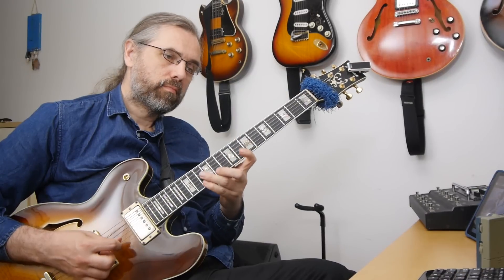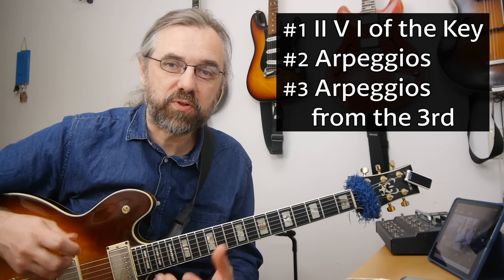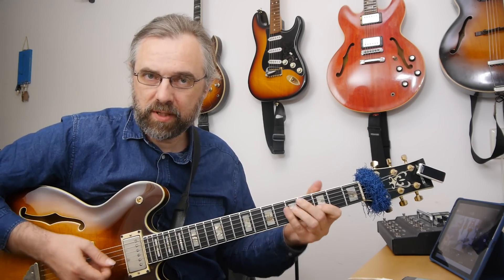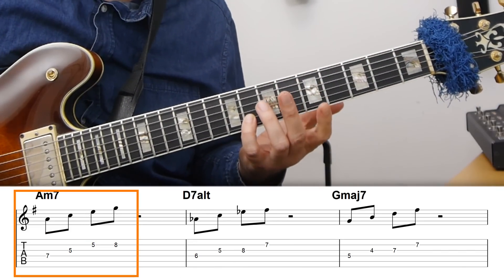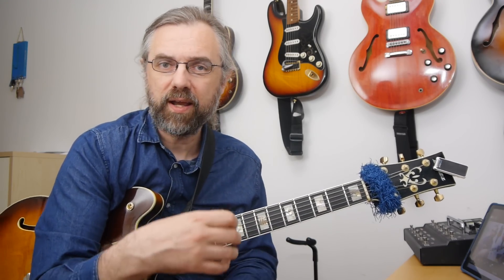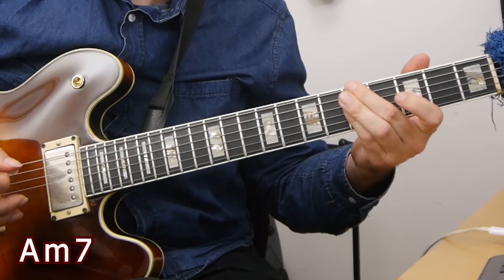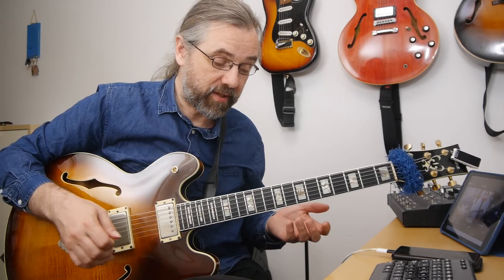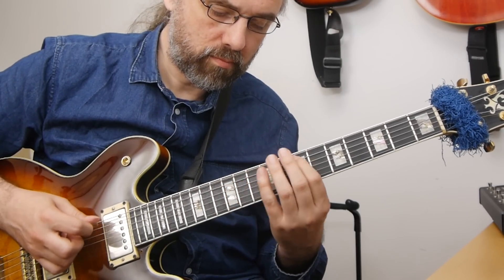3 Things You Want To Know In All Keys And Positions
When you play jazz you are improvising over chord progressions that move through different scales. And you need scale positions that you can connect and have an overview off in a way that makes it easy to improvise solos.

In this video, I am going to go over a basic way to practice and test your fretboard knowledge by taking progressions and use them to work on scale positions on the guitar neck. This will help you memorize the right information in the right context for when you want to improvise solos and will help you become freer when you play.

Content:
0:00 Intro
0:18 3 Exercises to develop practical Fretboard Knowledge
0:35 2 Approaches
1:04 Level 1
1:14 Basic Exercise - Combining Arpeggios, Scale and Chord
1:58 And Practice it like this as well
2:27 Lick #1
2:37 Lick #2
2:55 Level 2
3:03 Adding an Altered Dominant
3:15 Next Position - Arpeggios and Chords
4:14 Play Lines
4:27 Lick #3
4:34 Lick #4
4:45 Explanation: Altered Dominant Arpeggios -That Sound like the 7alt chord
6:08 Level 3
6:16 Making it a complete turnaround
6:34 The Scale Position and the Arpeggios
7:24 Improvising on the Progression
7:45 Like The Video? Check out my Patreon Page.

If you like this video and want to help translate it into your own language you can do so

My Gear:

Camera 1
Camera 2